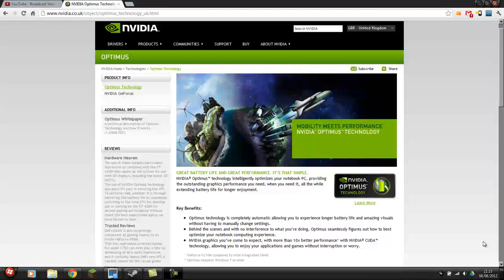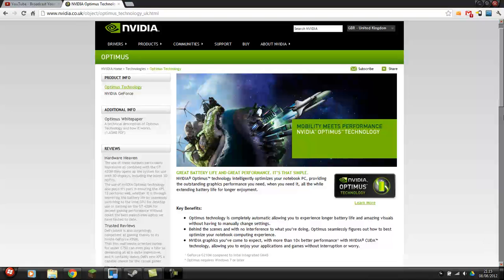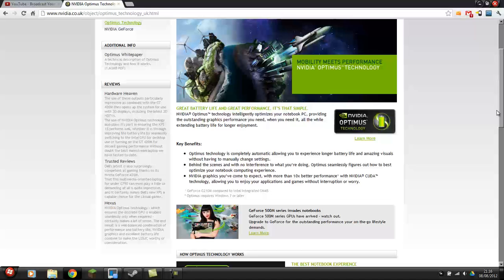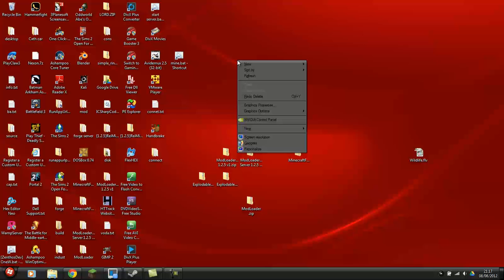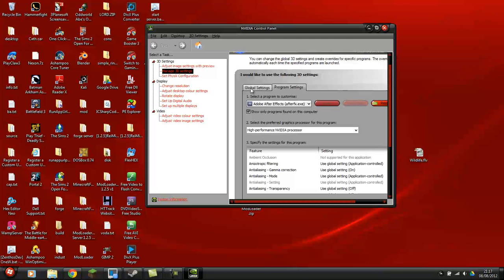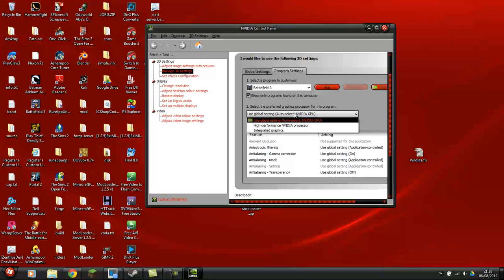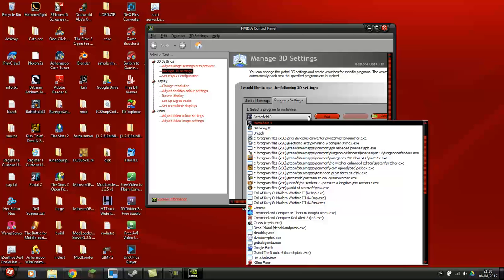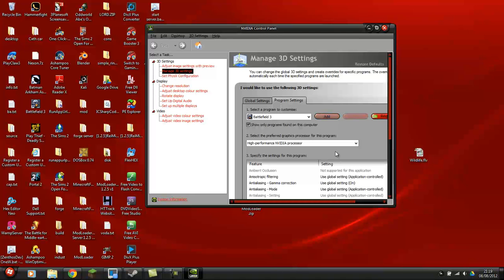improve performance of gaming and applications with NVIDIA GeForce 500M and 600 series using optimus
many new laptop with nvidia now use a technology called optimus a not many know how to use it so here is a little video on how to edit and control applications and games